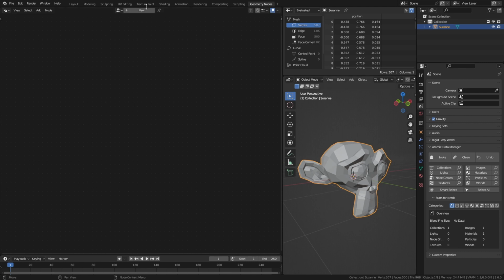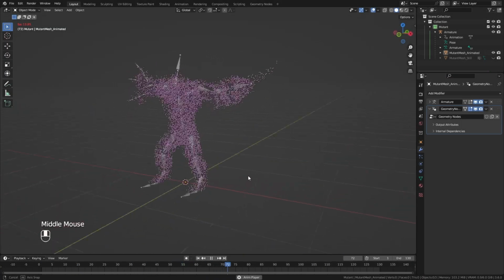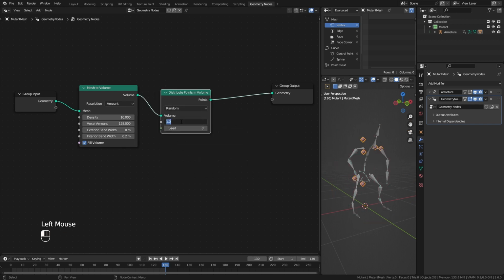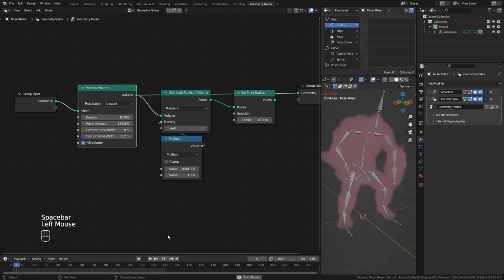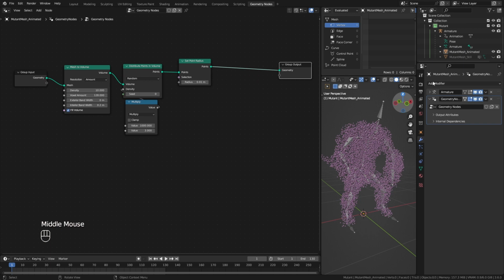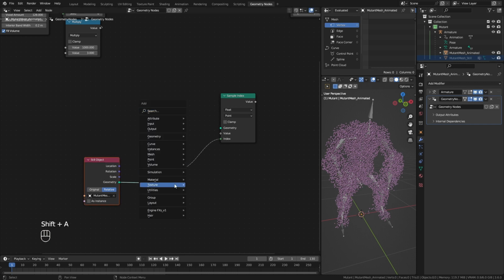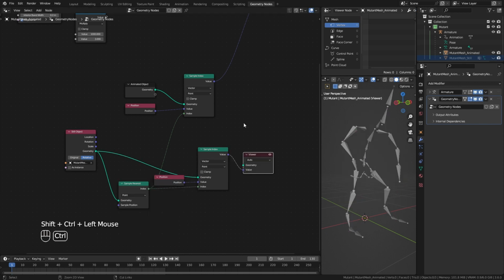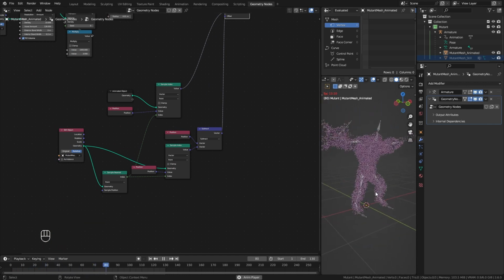Fixed Points Distribution in Animated Mesh Volume | Blender Geometry Nodes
In this quick video, I cover how to fix wiggling glitching points distribution in mesh volume.

𝑪𝒐𝒎𝒎𝒆𝒏𝒕 𝒚𝒐𝒖𝒓 𝒕𝒉𝒐𝒖𝒈𝒉𝒕𝒔, 𝑸𝒖𝒆𝒔𝒕𝒊𝒐𝒏𝒔?  𝑩𝒆𝒍𝒐𝒘
𝑨𝒏𝒅